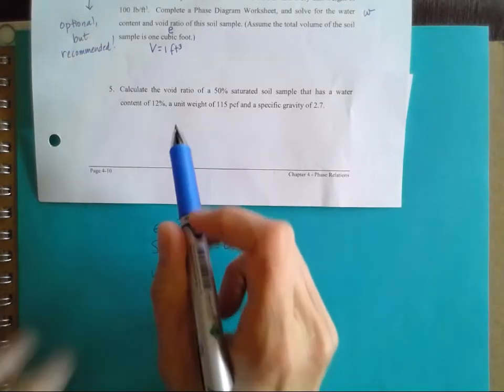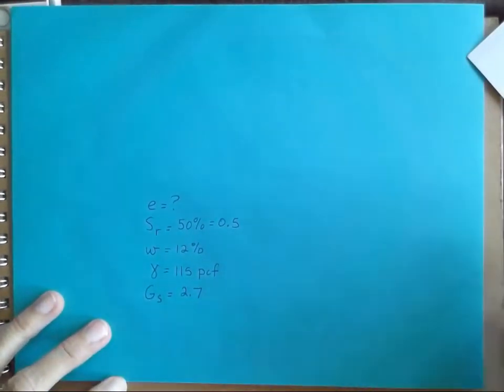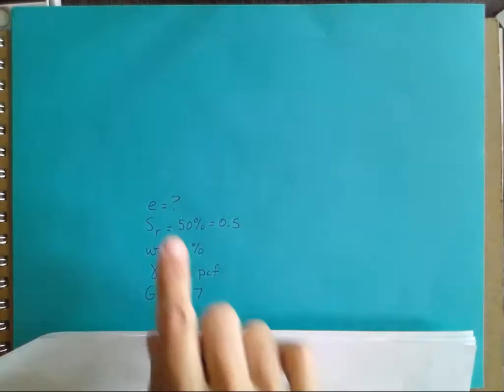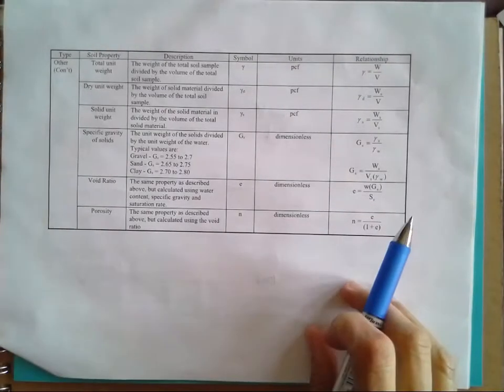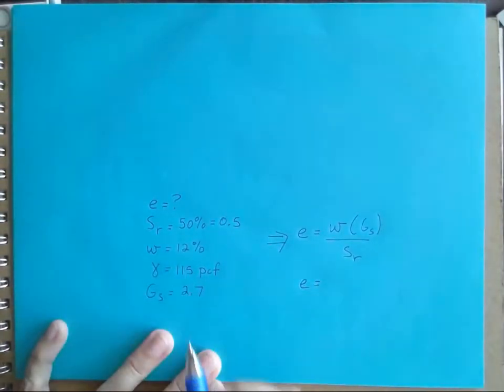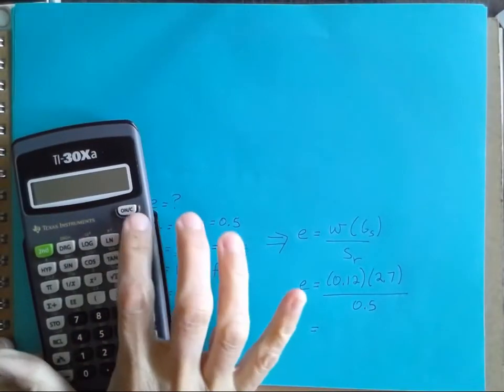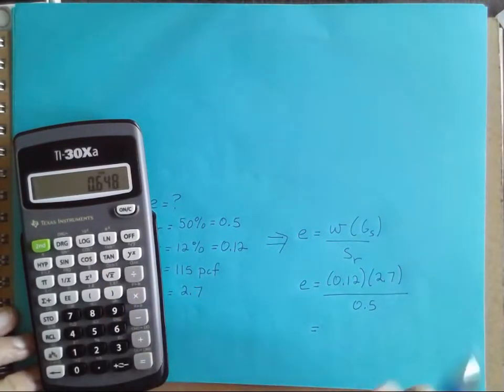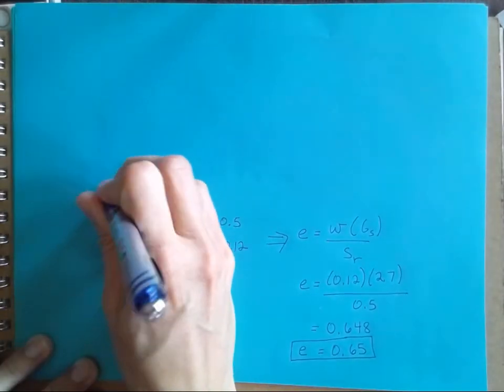Find Void Ratio Given Water Content, Unit Weight, and Specific Gravity (Geotech HW 4.5)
This video presents the solution to homework problem 5 from chapter 4 of the Fundamental Engineering Principles (FEP) course Geotechnical Engineering, offered by the Institute for Transportation Research and Education (ITRE) at North Carolina State University.